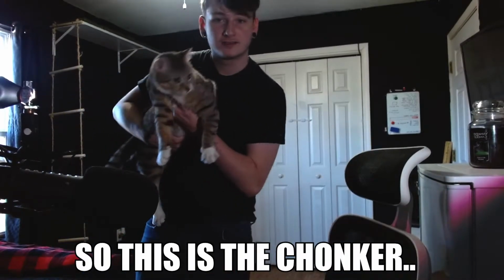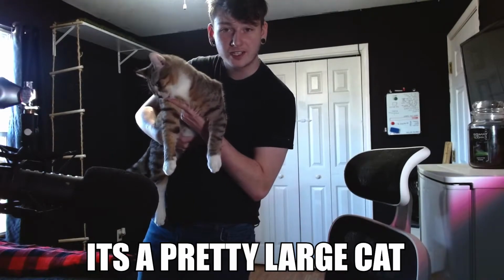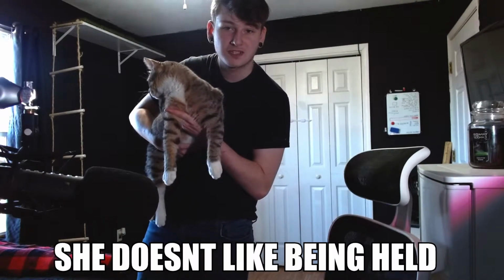The Struggles of Turning 18 Years Old...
Welp, im 18 Years Old now.. This is just a longer video expressing some of my concerns and fears about becoming this magical number.